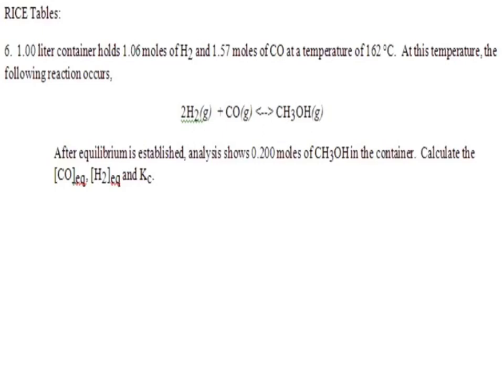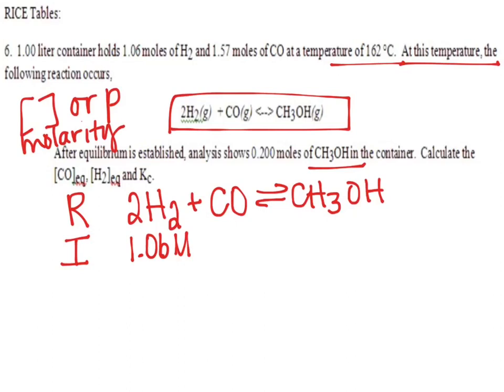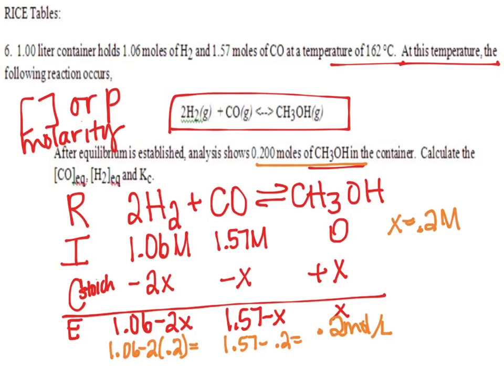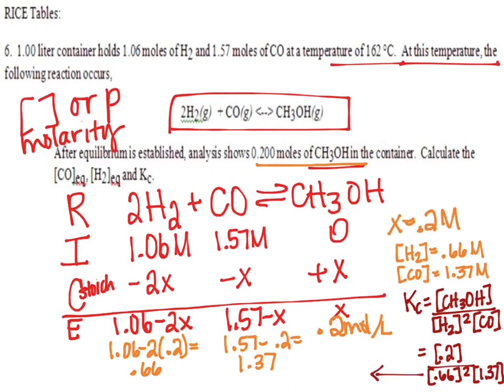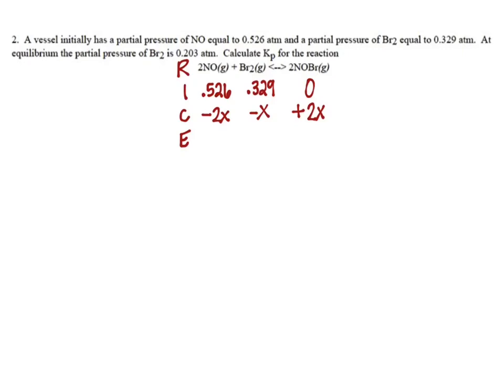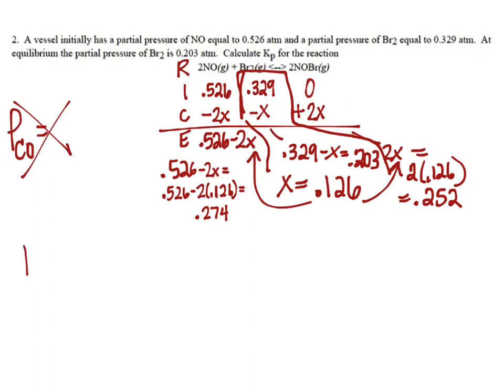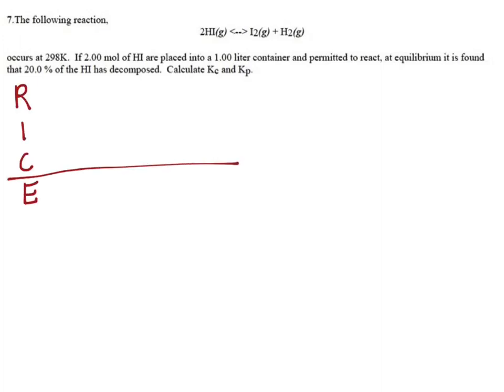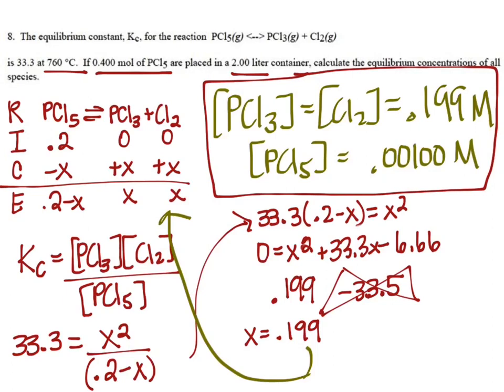AP CHEM Rice tables 10.20.17